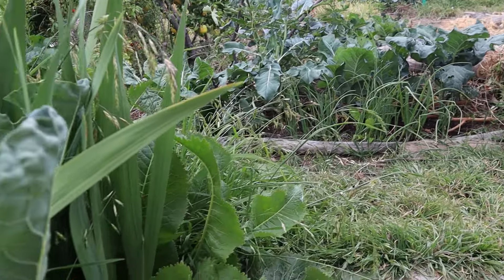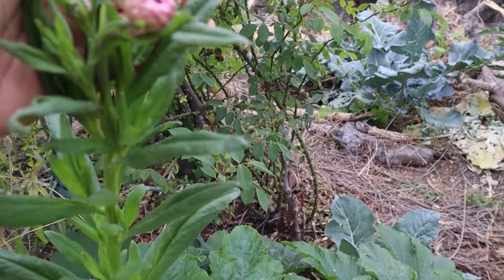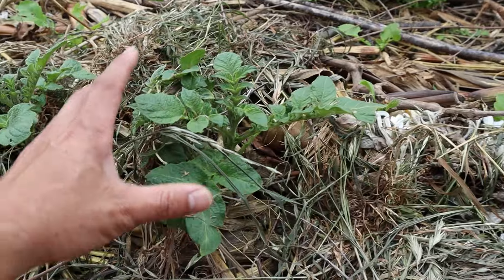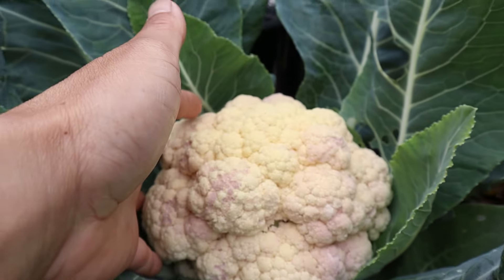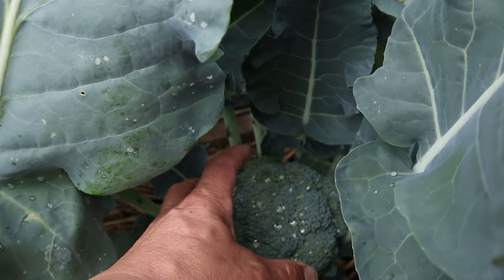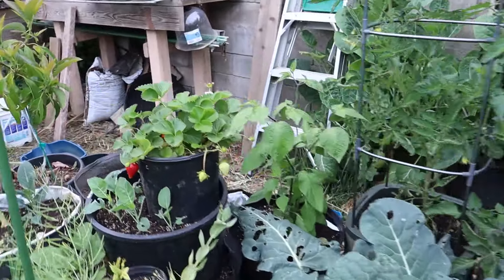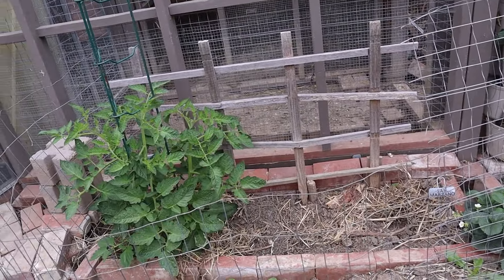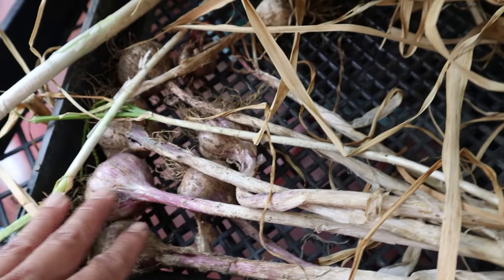2024 May 13th -- Garden Update (Everything is filling in)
AHHHHH...it's already mid-May! I can't believe how quickly this year is going. The kids are going to be on summer break soon and I still have a few big projects to get completed before July. In the meantime, I have passed the time working on the property--cutting back the growth that will shade it, prepping new growing spacing, and tidying it up; among other things.

Hope your garden is growing well too!